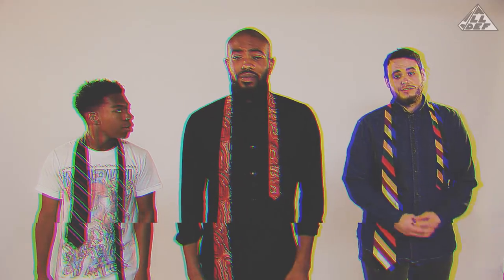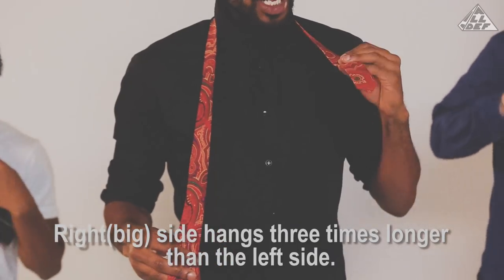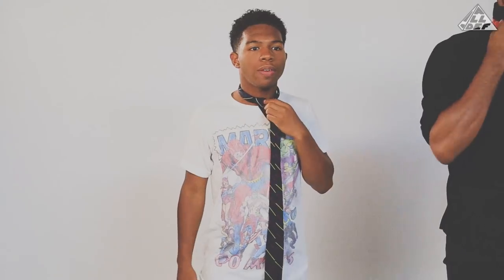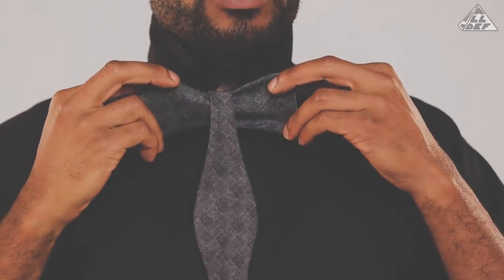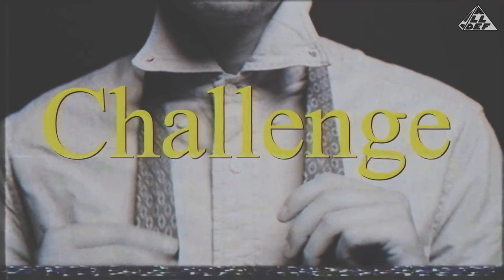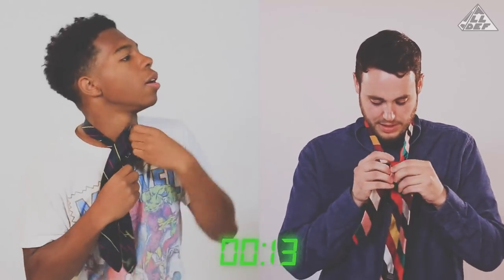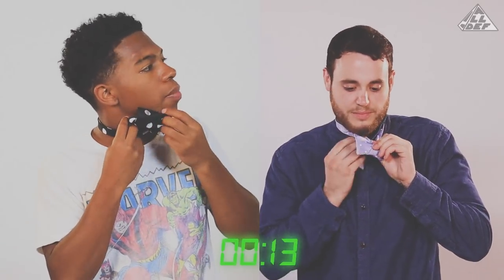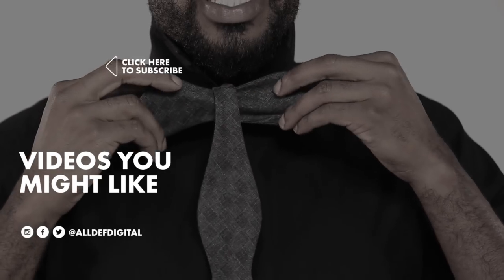How to Tie A Tie | IDKHow | All Def Comedy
The SquADD learns how to tie a tie, then competes to see who's a functioning adult.

[CREDITS]

Starring: Deshae Frost, Jack Shumaker, Justin Pye

Producer: Miya Briyona Allen
Director: Patrick Houston
Director of Photography: Ben Hecht
Camera Operator: Martin Moreda
Sound Mixer: Paul Gonzales
Production Assistant: Daniel Cordoba, Jared Bernal
Post Supervisor: John Norris
Editor: Chris Russell

About All Def Comedy :

Dope Comedy for the CULTURE